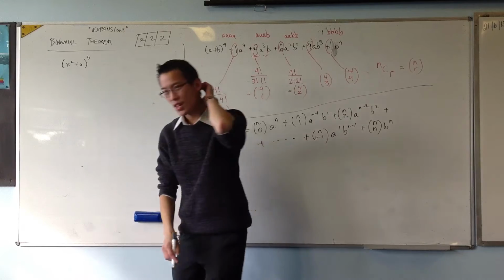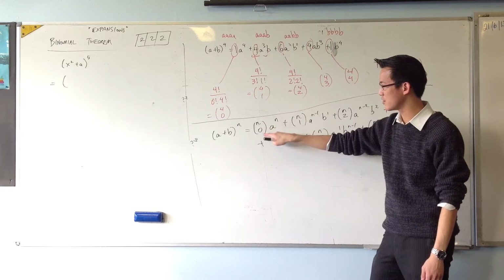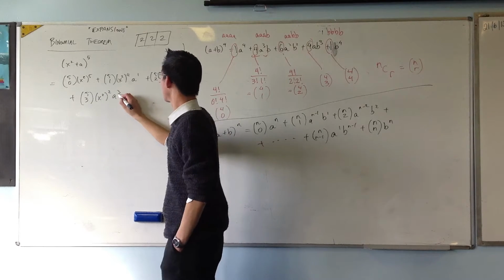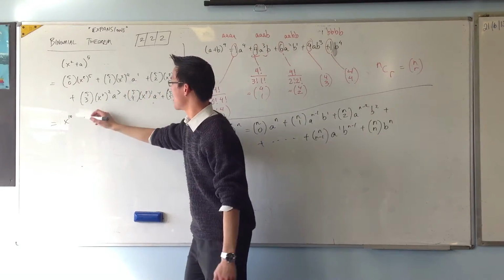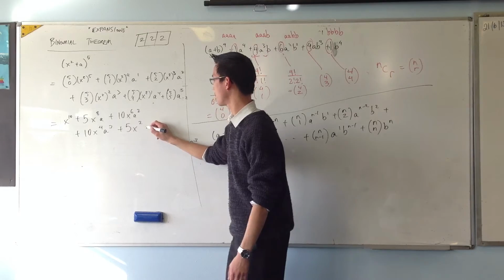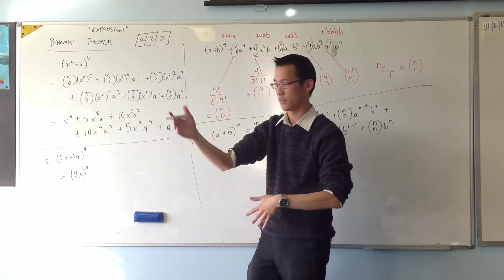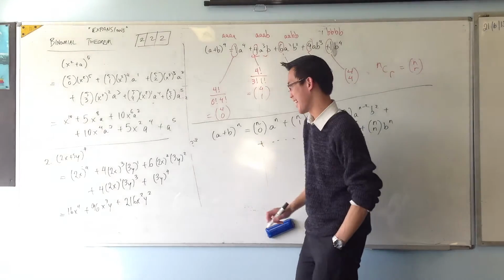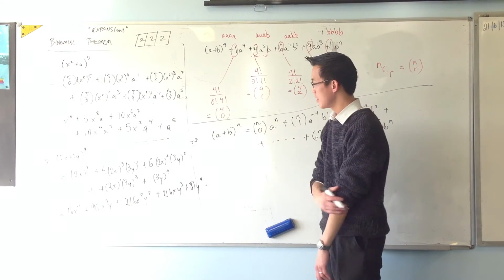Binomial Expansion: Simple Examples